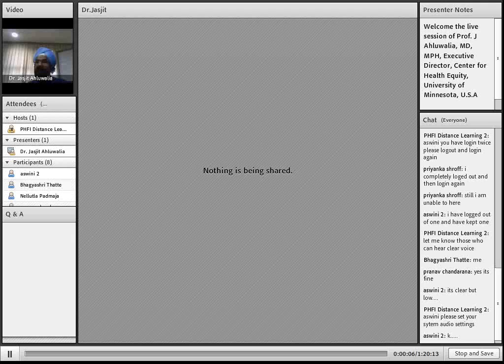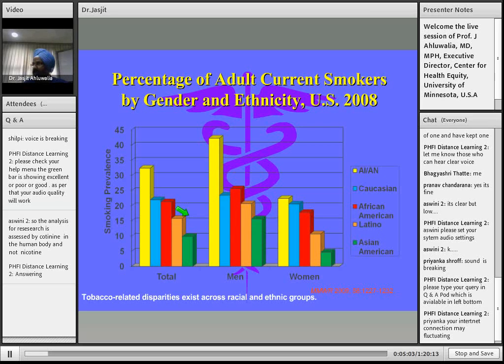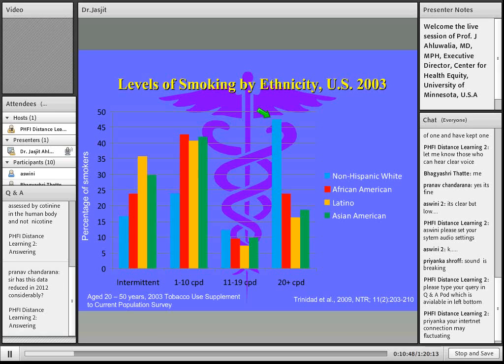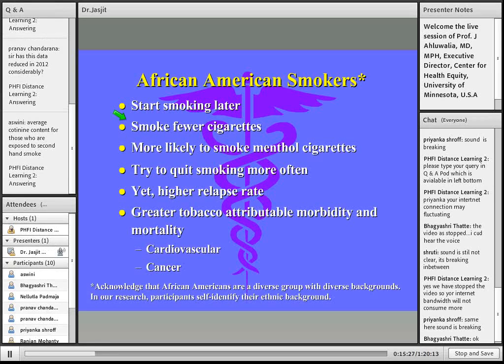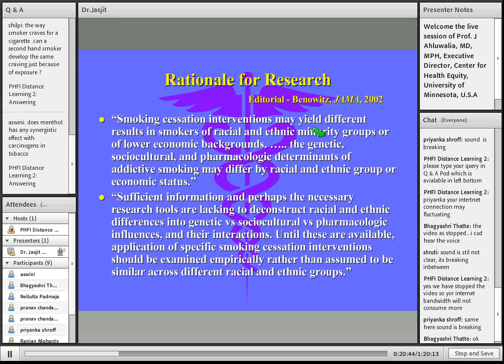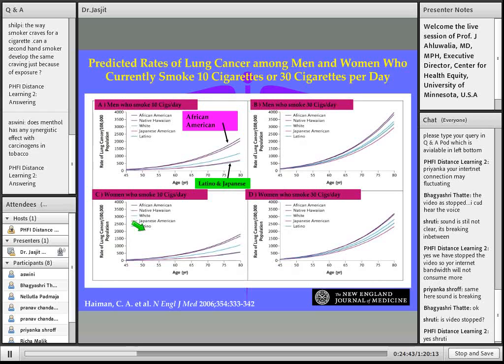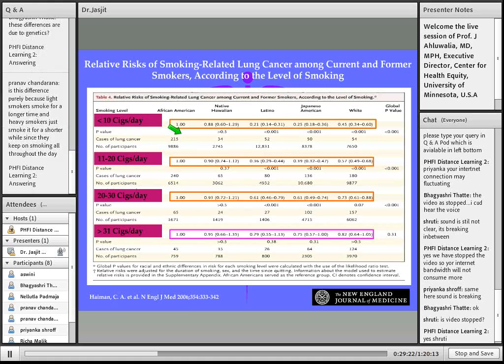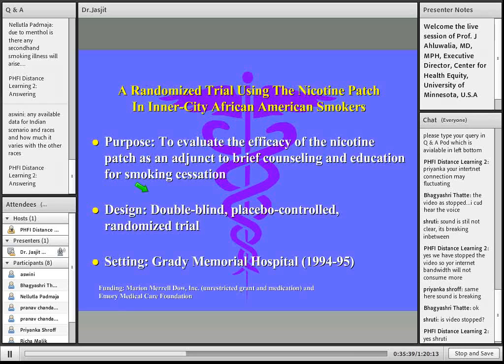Tobacco Dependence and Smoking Cessation in African Americans A Health Equity Research Program